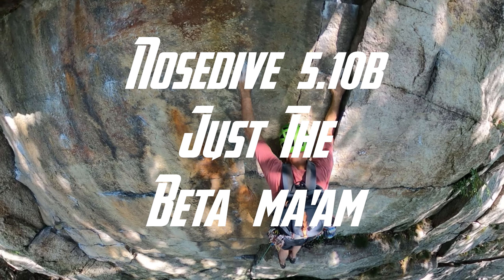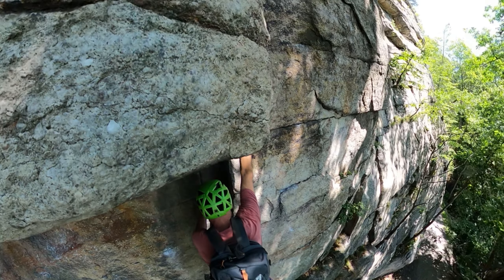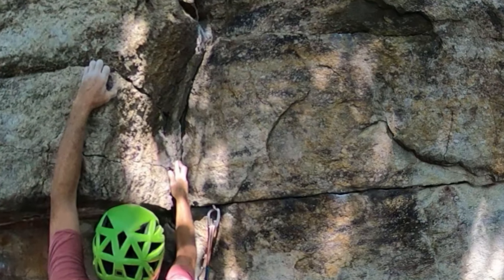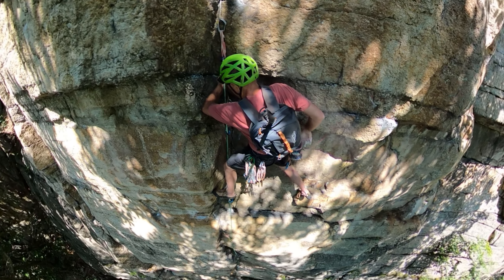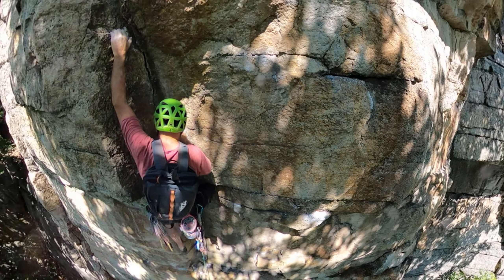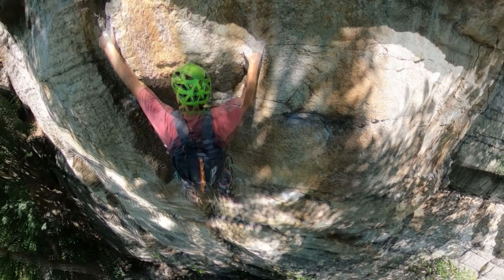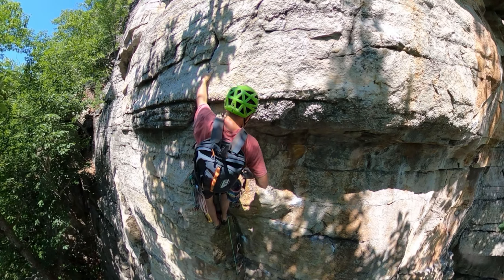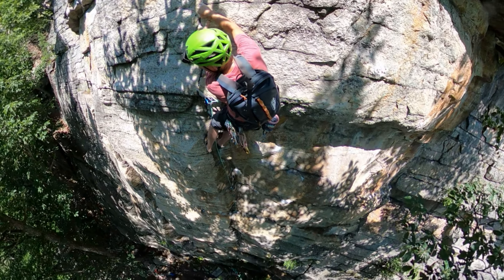Nosedive - Just The Beta Ma'am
Learn Old Man Beta's secrets to climbing Nosedive. A short video focusing on the two harder sections with a voiceover describing the beta that works for me. Your mileage may vary!